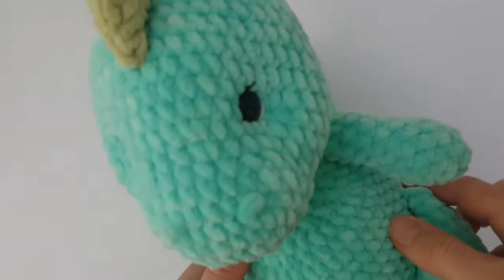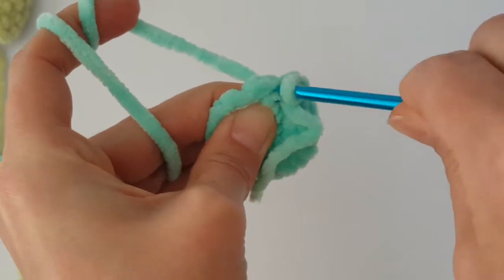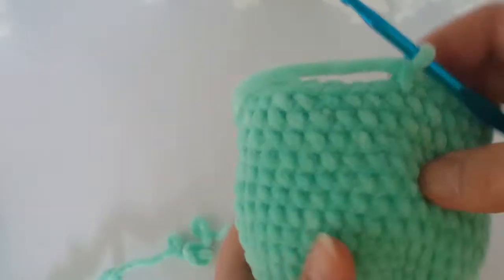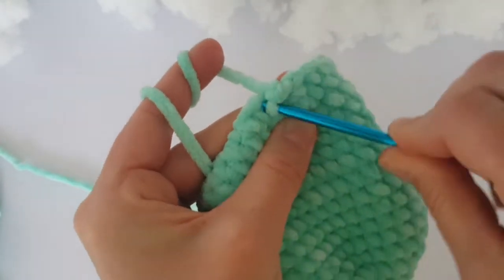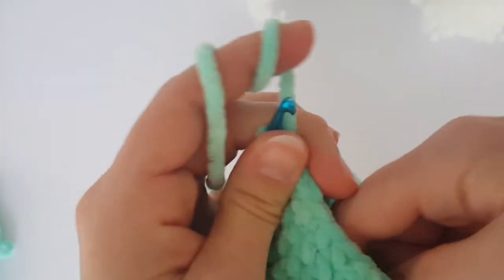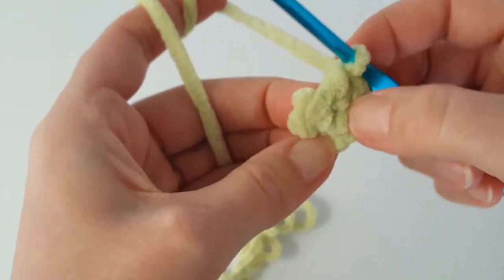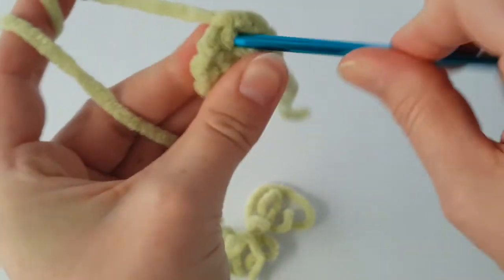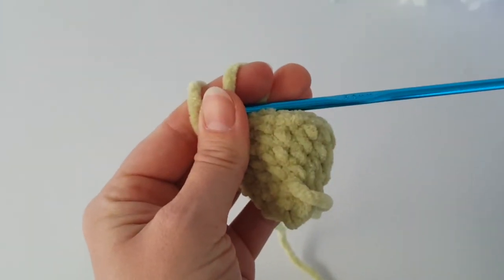Crochet dinosaur tutorial Part 2 - horns and body of dinosaur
Hi my dears, I am going to show you in this tutorial how to crochet dinosaur. This is part 2 where I will show you how to make the body of dinosaur and horns.

You'll need two balls of chenille yarn for the main part of dinosaur and if you want one ball of the other color of yarn for horns and paws.

5 mm crochet hook

cotton yarn (black and white)

safety eye buttons if you want (1.5 cm)

yarn needle, stitch marker, pair of scissors, sewing thread and pins with large head.